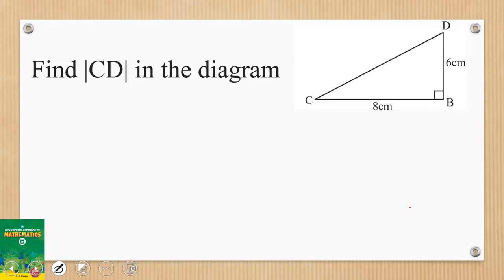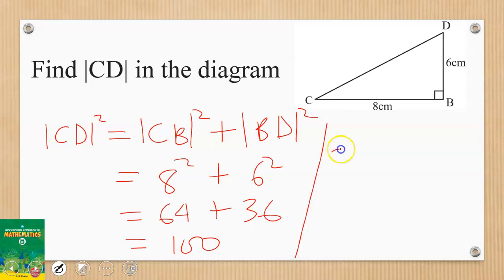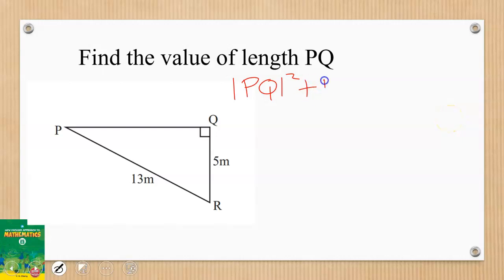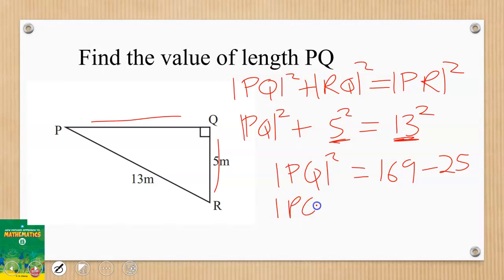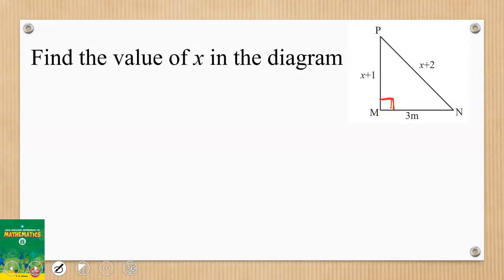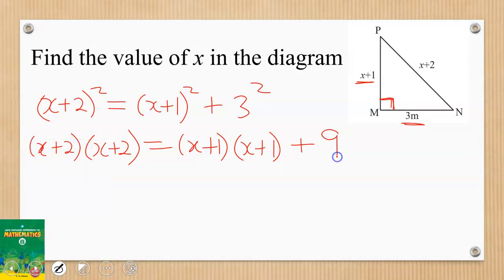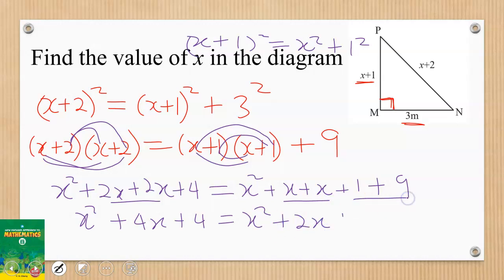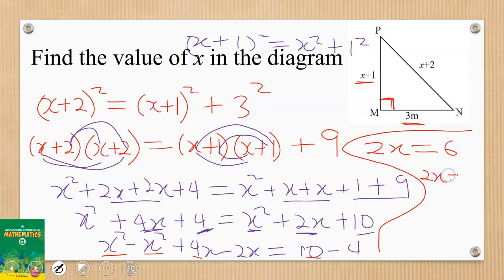Solving problems involving Pythagoras Theorem Pg 207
This is new focused approach to Mathematics Basic 8 lessons. In this video, you'll master the skill in solving problems involving Pythagoras theorem with clarity and confidence. Join us for an engaging lesson designed to make learning mathematics simple and effective.